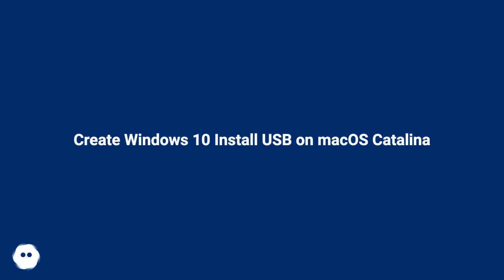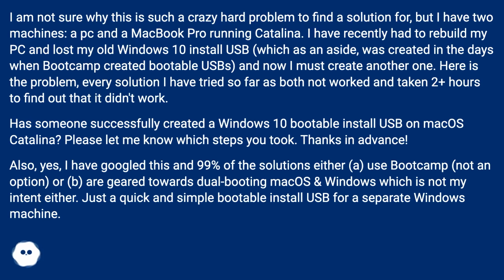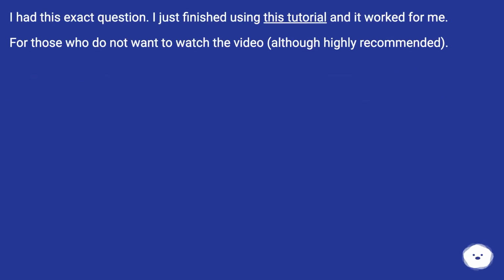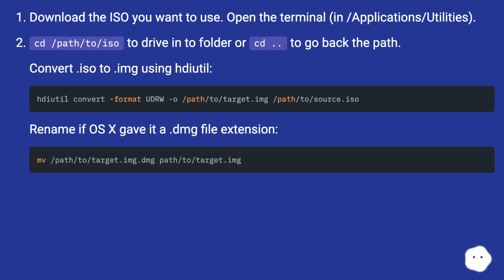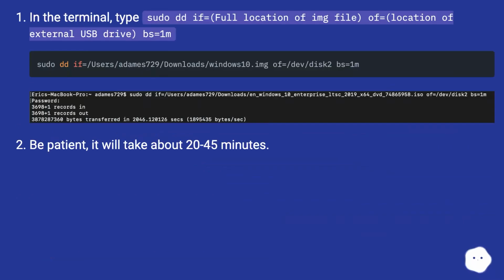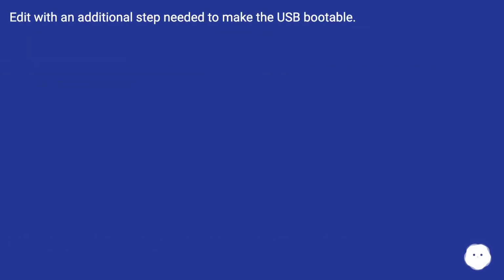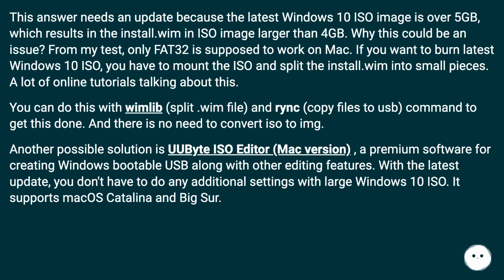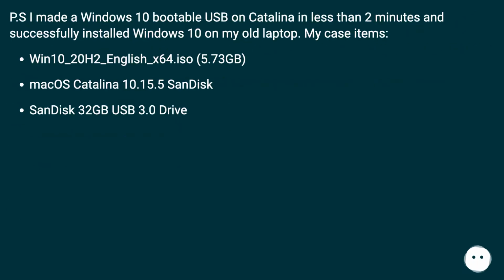Create Windows 10 Install USB on macOS Catalina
Chapters
00:00 Create Windows 10 Install Usb On Macos Catalina
01:02 Accepted Answer Score 20
02:29 Answer 2 Score 1
03:48 Thank you